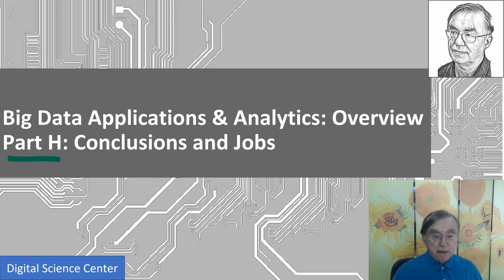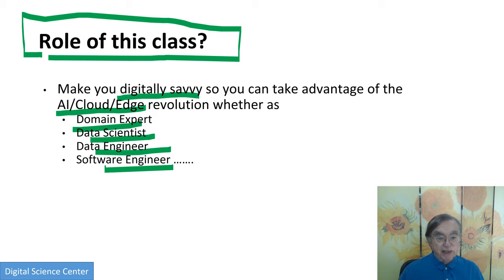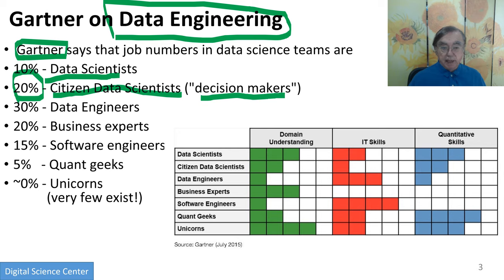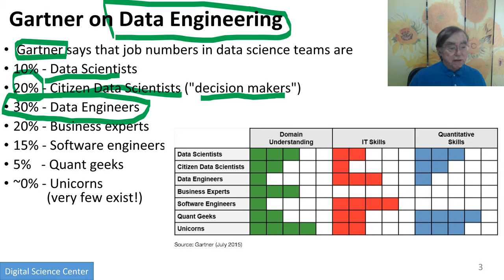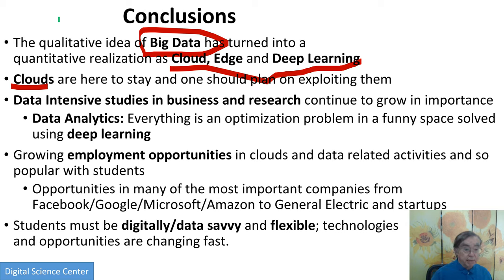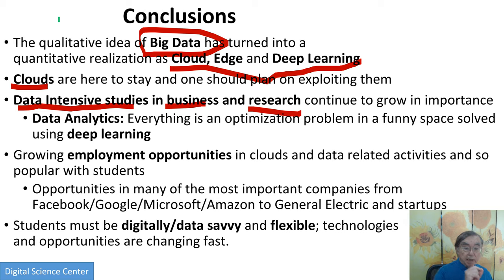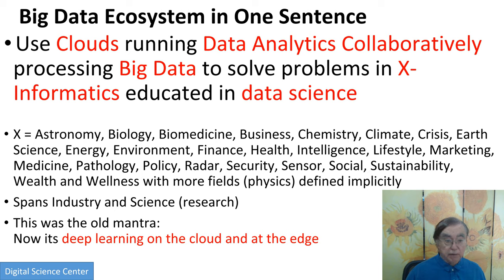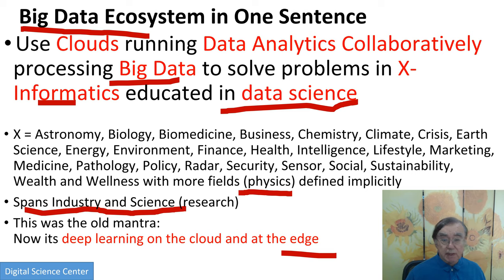E534 Fall2020 Introduction H:Jobs and Conclusions: BDAA Course Introduction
H: Jobs and Conclusions: BDAA Course Introduction Part H: Big Data Applications and Analytics
Job trends
Become digitally savvy so you can take advantage of the AI/Cloud/Edge revolution with different jobs
The qualitative idea of Big Data has turned into a quantitative realization as Cloud, Edge and Deep Learning
Clouds are here to stay and one should plan on exploiting them
Data-Intensive studies in business and research continue to grow in importance